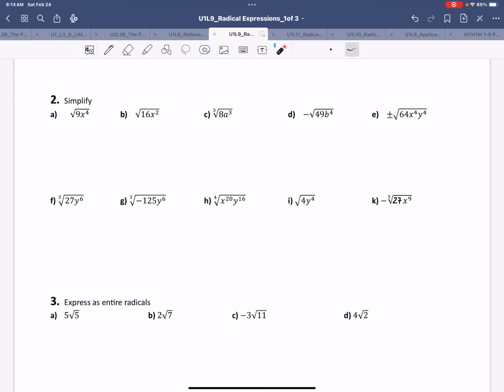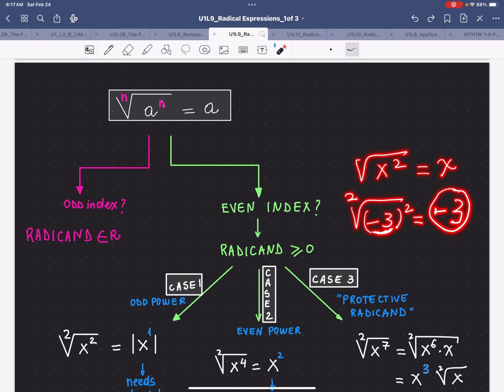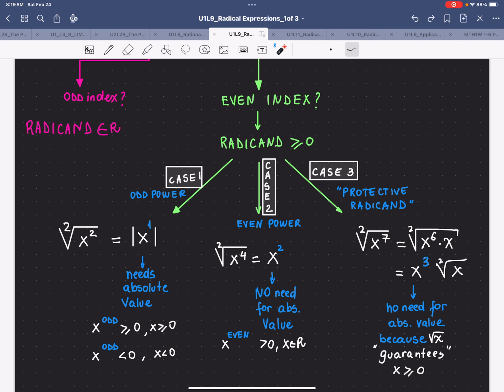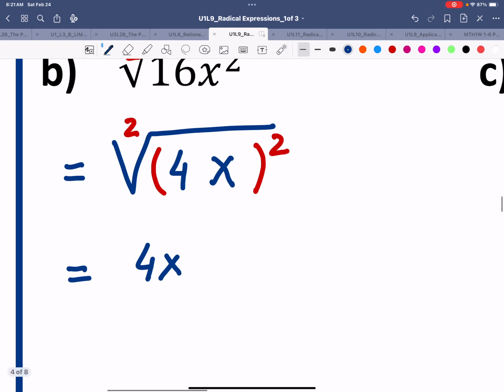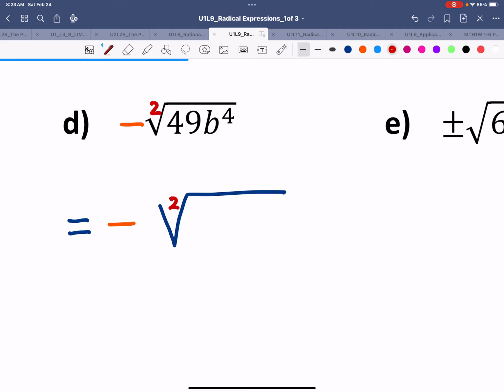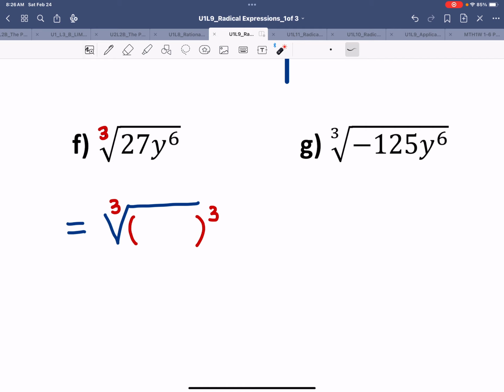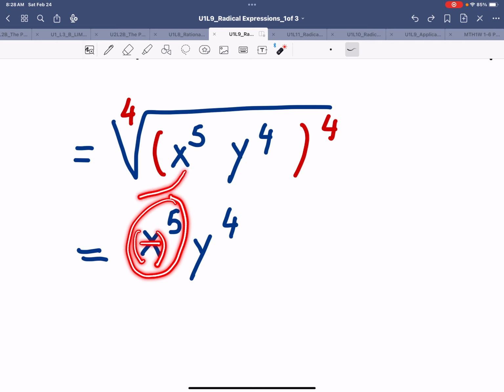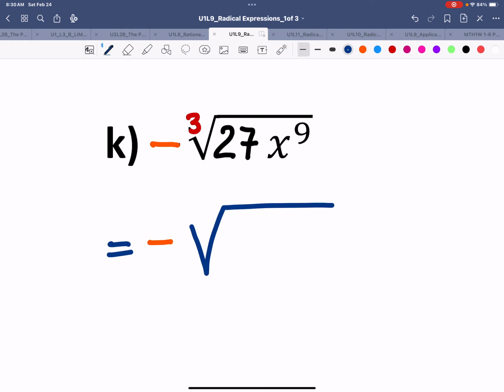Practice: Converting Entire Radicals to Mixed Radicals (Algebraic Expression-Radicands)